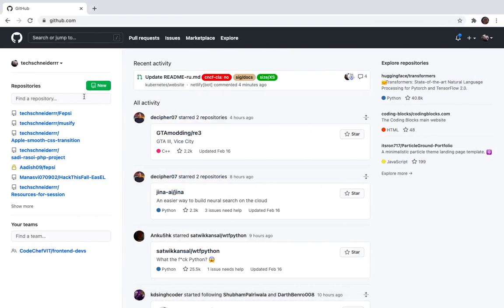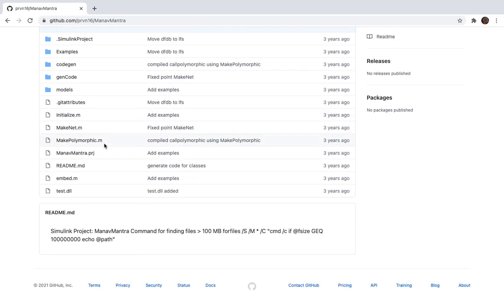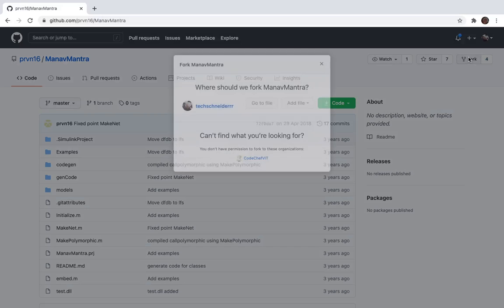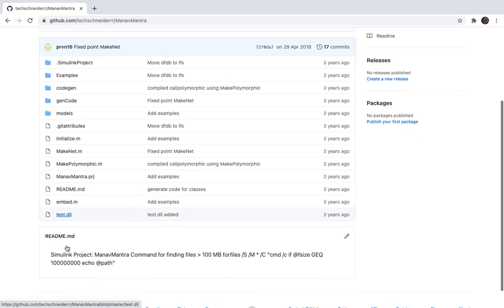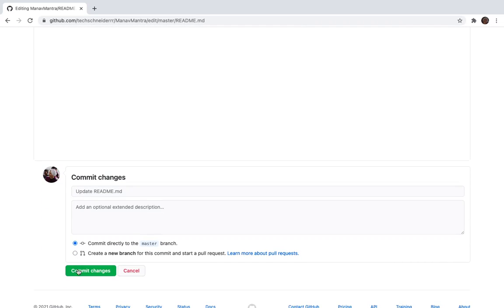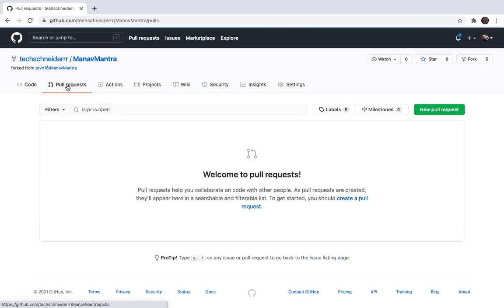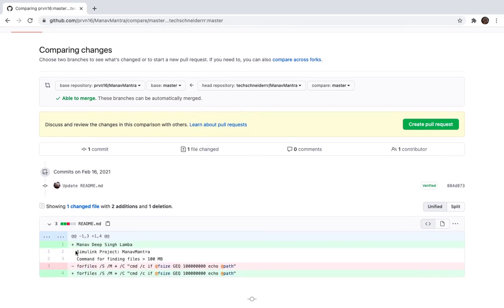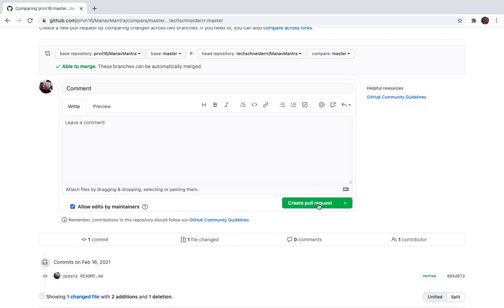WHAT IS FORKING | HOW CAN WE CONTRIBUTE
Learn how can we search a repository and use the code present in it. In this video lecture i have tried to explain you how one can make a pull request and contribute to the open source.

MAKE A PULL REQUEST TO THIS REPOSITORY AND GET FEATURED ON MY INSTAGRAM PROFILE